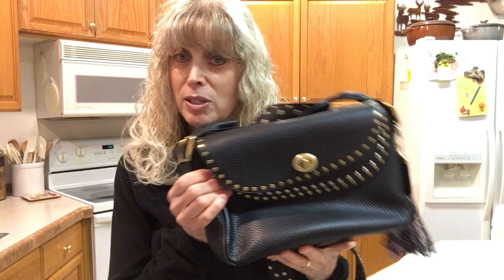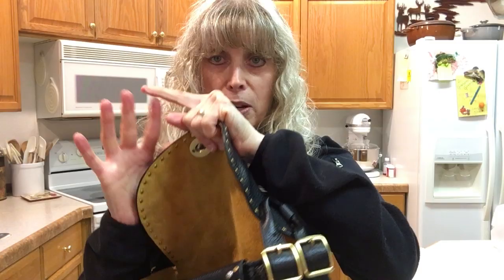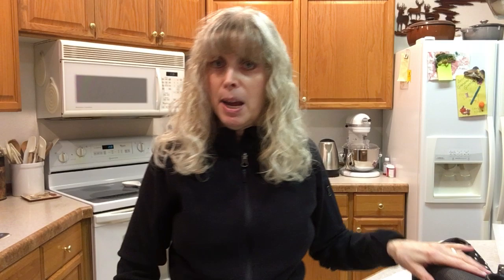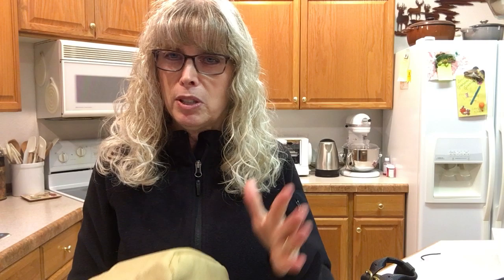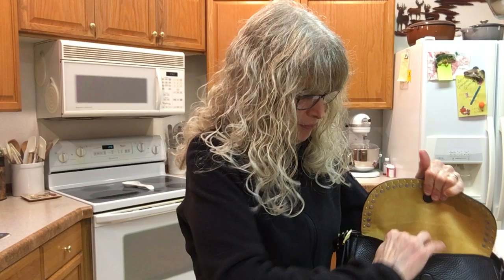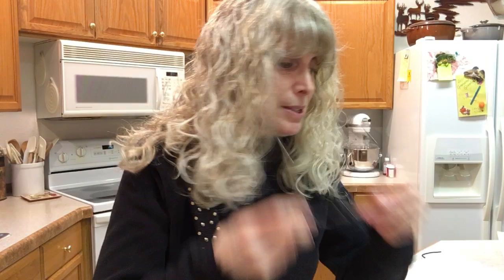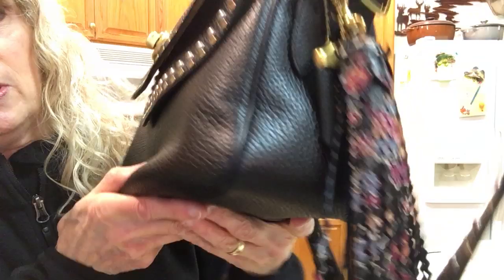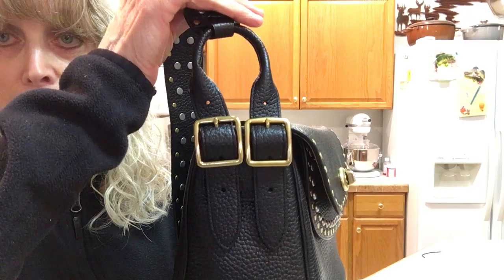Coach x Tabitha Simmons: Crossbody w Rivets:What Fits Inside-INCLUDED IN COACH HOLIDAY EVENT 30% OFF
With the Coach Sale coming up I was requested to do a video on what fits in the Coach x Tabitha Crossbody with Rivets. This bag is Included in the Coach Holiday Event 30% Off
*Vericord Bag Organizer on Amazon..I bought the small size in the color khaki